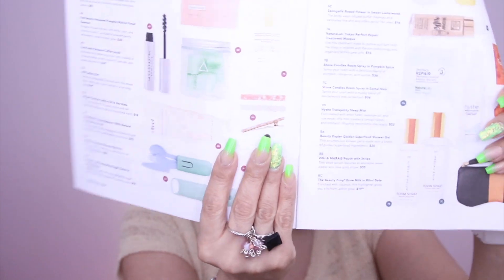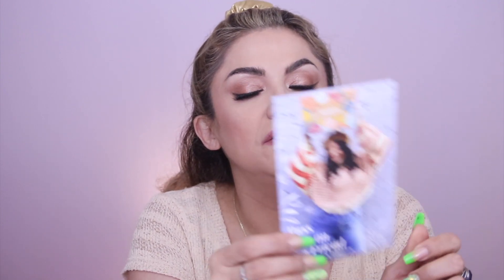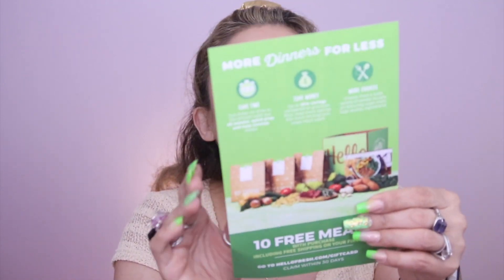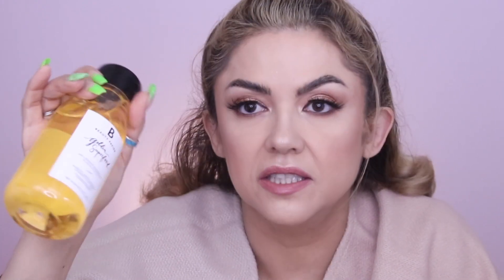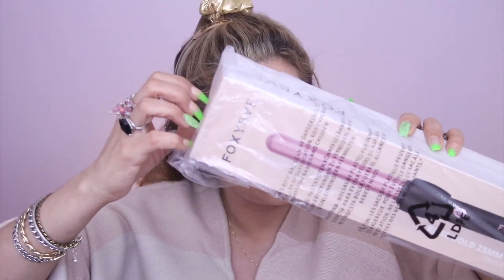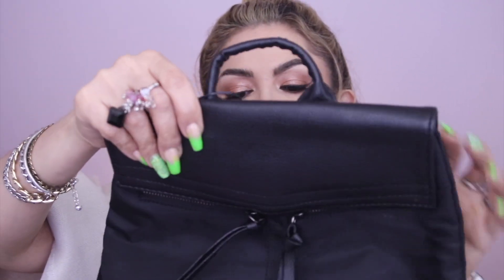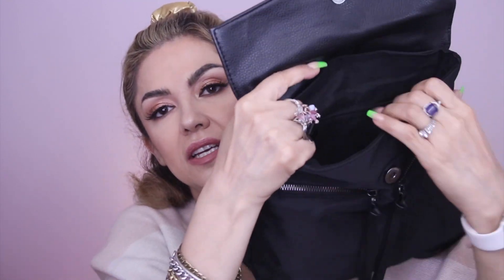FABFITFUN Fall 2020 | What Goodies Did I Choose?! + Add-ons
FABFITFUN Fall 2020 | What Goodies Did I Choose?! I always choose my FFF goodies but then I forget what I chose once it arrives! LOL So watch as I'm surprised by the goodies in my box plus the add-ons I ordered. Hope you enjoy!
XOXO

Jolie Beauty: MARIO1

ABOUT ME:
Hi Beauty babes! My name is Maria Luisa and I am a 48 year old mom, wife and boss babe. During the day I'm saving lives on Social Media (just kidding) but my passion is in makeup and skin care. I believe you can have fun with makeup no matter what your age is. Your true beauty comes from within but makeup is an art to enhance beauty and confidence. Here on my channel you will find makeup tutorials, product reviews, lifestyle, and maybe a vlog or two. I hope you enjoy them and they are helpful. Lots of love